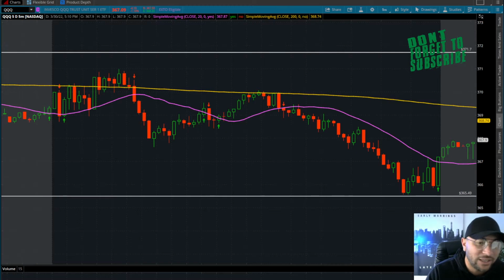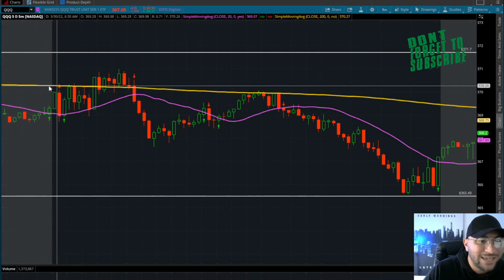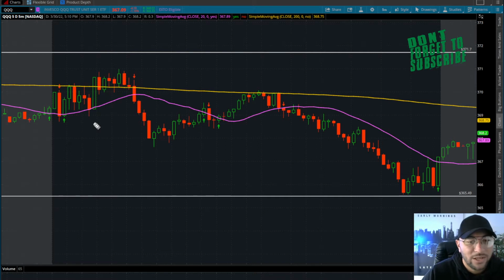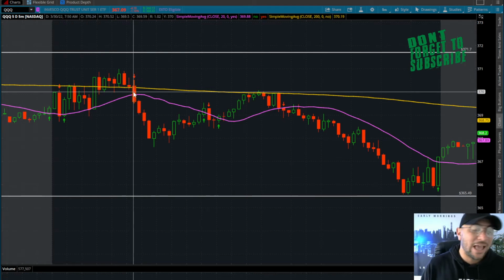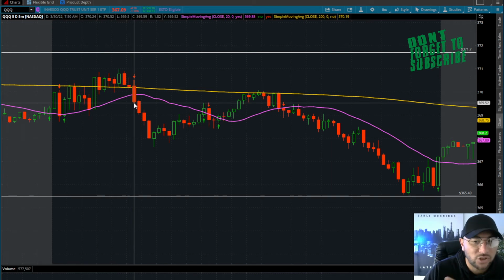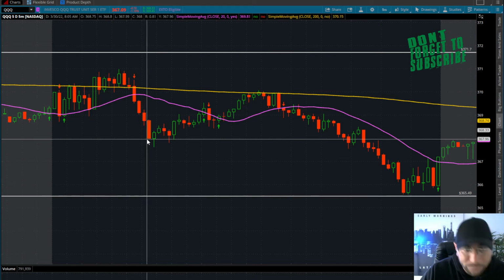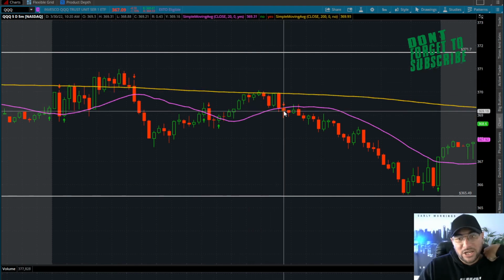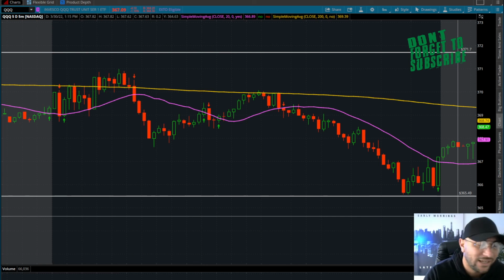HERE IS WHY SOMETIMES YOU NEED TO STAY PATIENT WHEN DAY TRADING PRICE ACTION